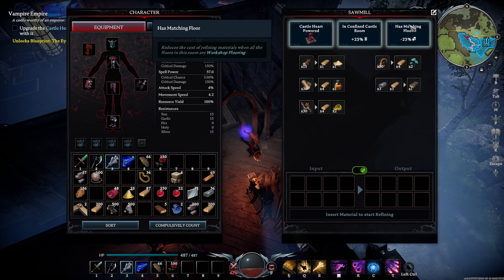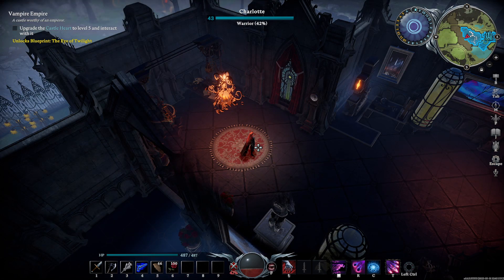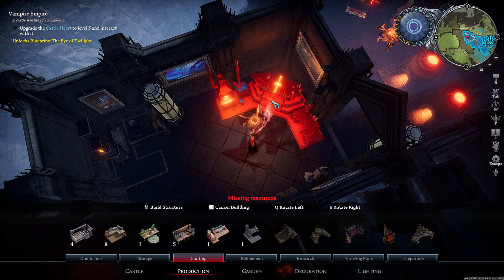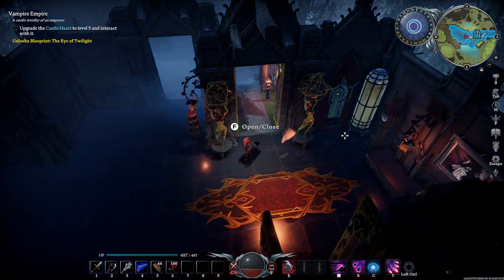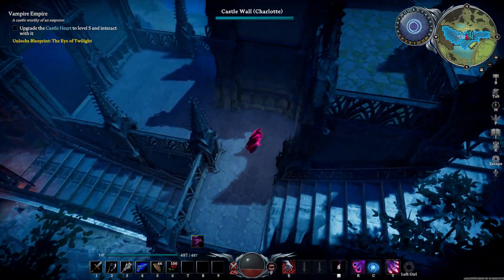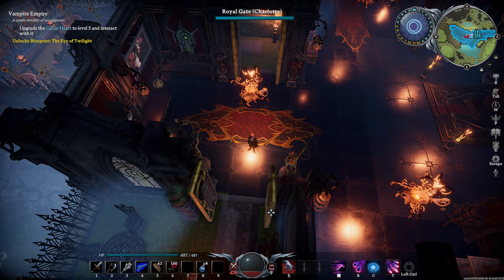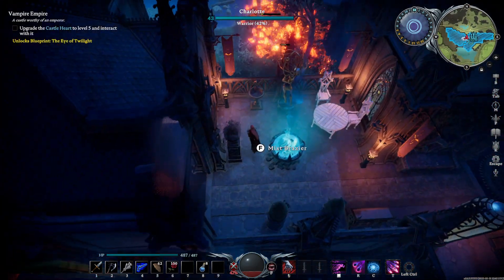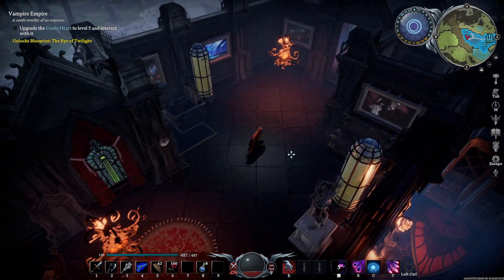I Finished the First Floor of My MEGA CASTLE - V Rising Secrets of Gloomrot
Hello Everyone,

We are back working on the castle again. We finished the gardens in the last episode so it is time to head inside and finish some of the workshop rooms. Currently, when I make planks or smelt bars I am wasting 25% of the materials (and time) so I want to build a workshop, forge, and alchemy room with their corresponding floors for maximum efficiency.
I was an hour into decorating already when I realized my mic was muted so after a quick tour of what I had built so far we got right back into designing the rooms.

During this video, we managed to finish the first floor of the castle.
The area I chose is split into two parts and one is going to be the castle of course. But what should I do with the lower part of this area? A small village, garden, or something completely different?